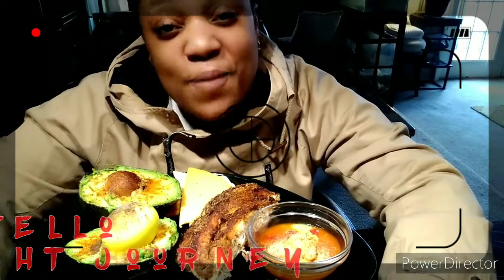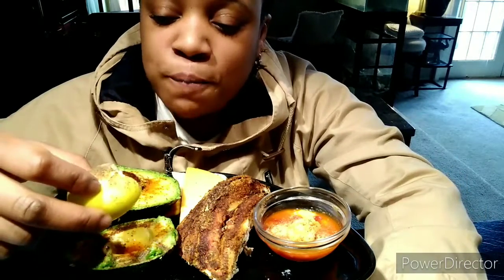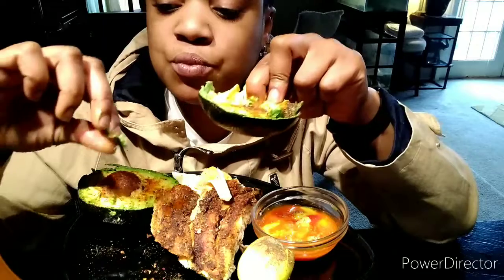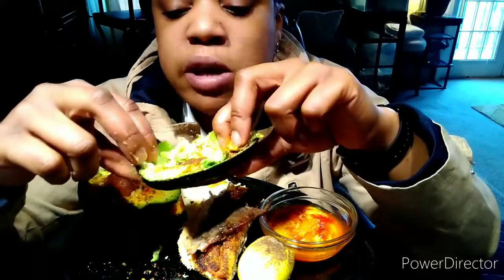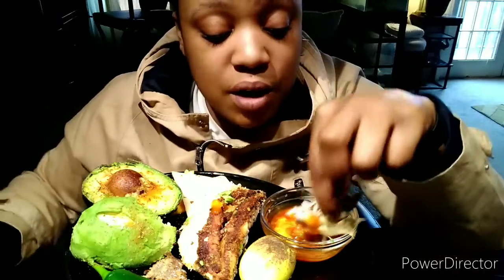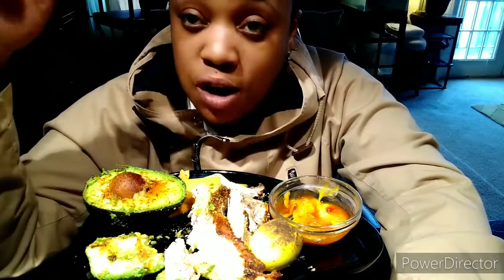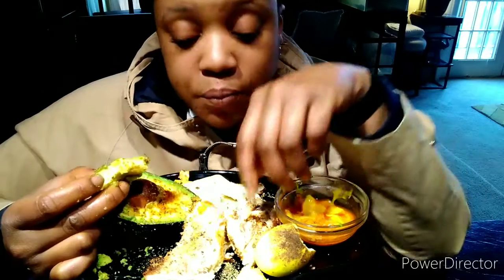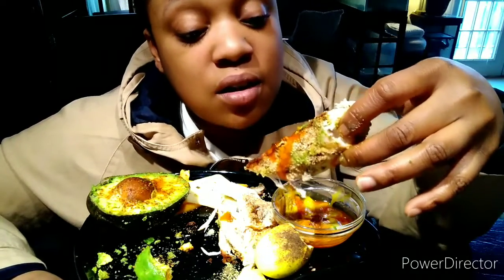the real reason why I'm fat !! / how I gained 100 pounds / mukbang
I have to be honest about my weight and how I am responsible for my fat.